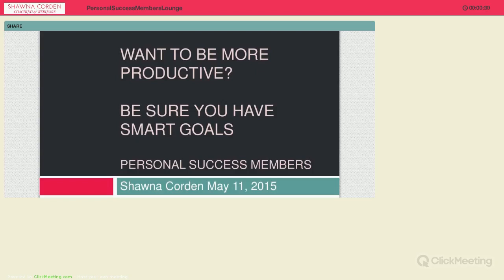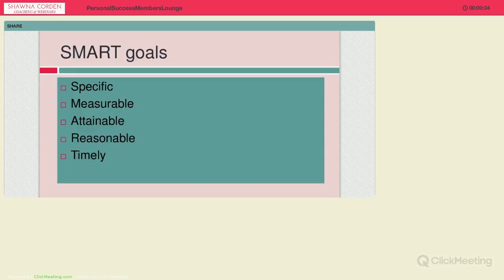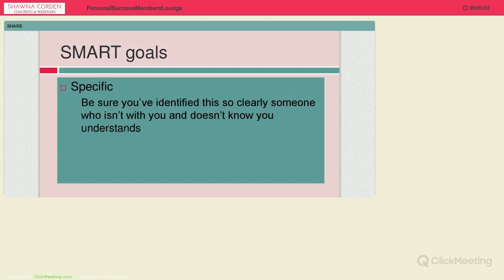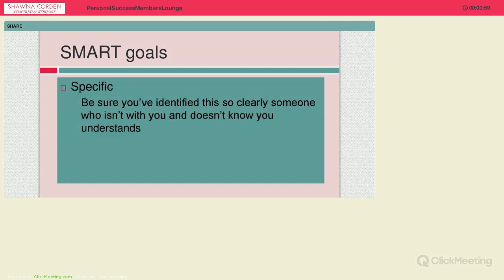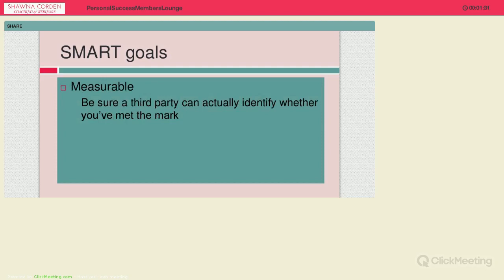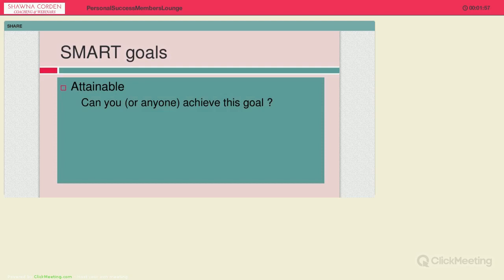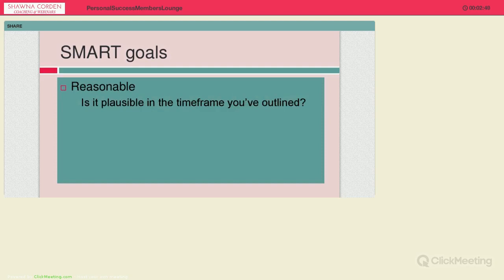vblog SMARTgoals 051115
Looking to be more productive?  Ensure your goals meet the SMART criteria.  Teaser for 051215 Personal Success Membership Webinar